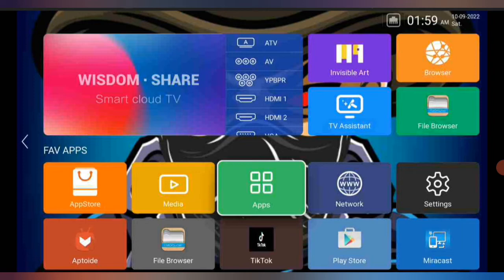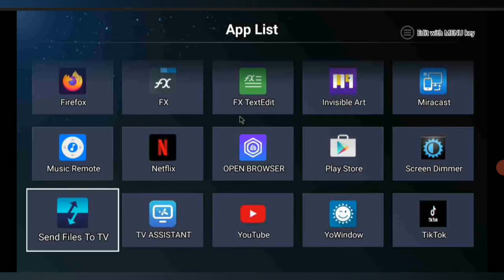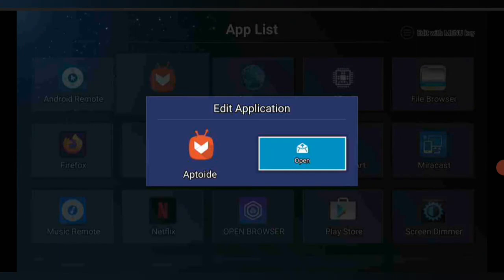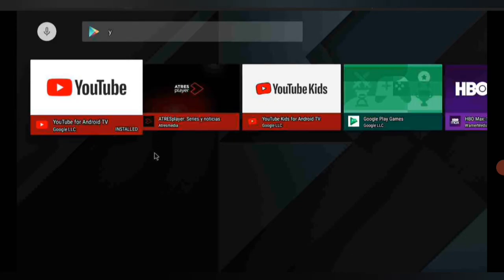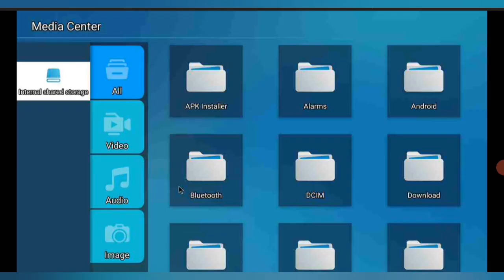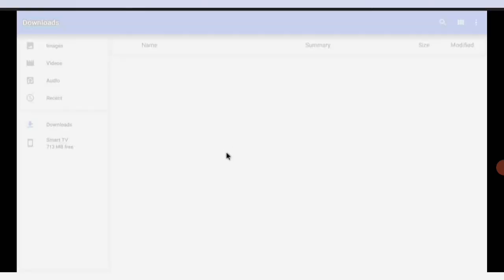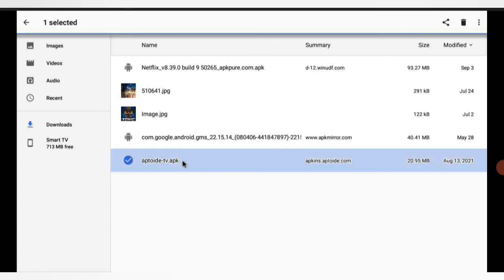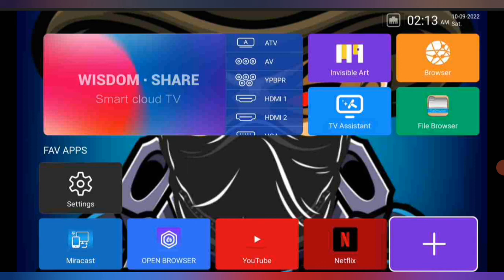Tips On How to Delete are removed Apps form Smart Cloud TV Imperial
Tips On How to Delete are removed Apps you don't want for Smart Cloud TV Imperial